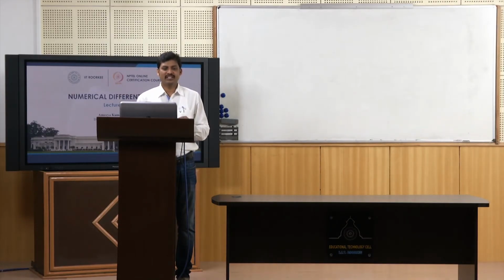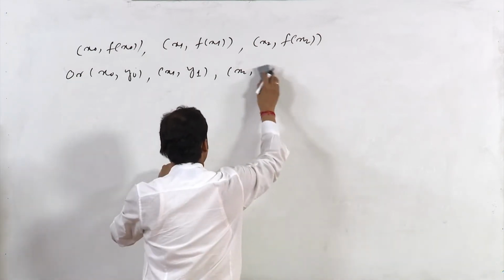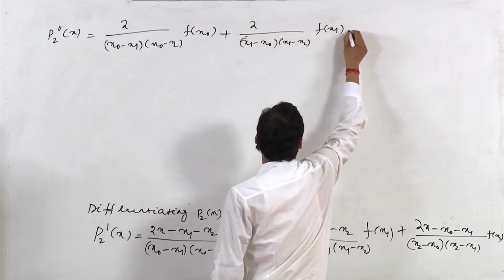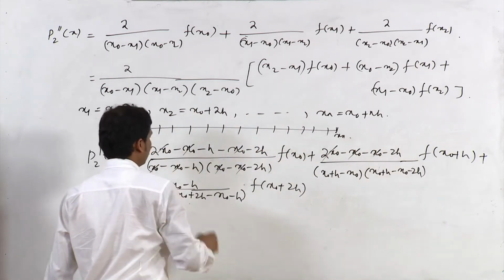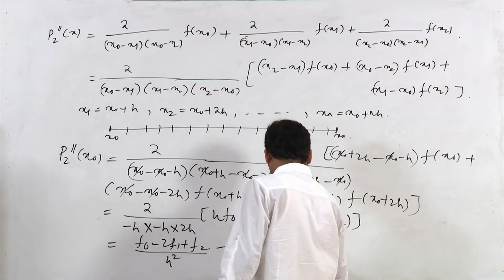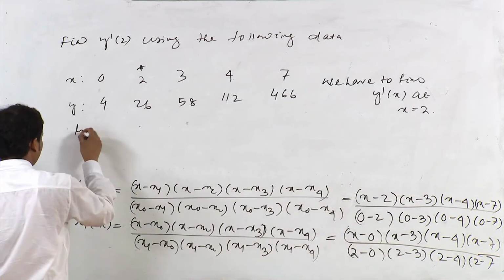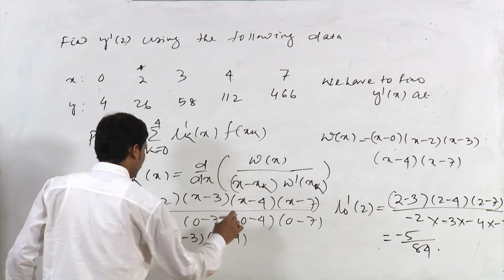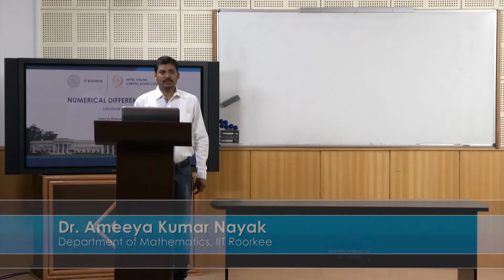Numerical differentiation part-II (Numerical differentiation based on Lagrange’s interpolation)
Numerical differentiation part-II (Numerical differentiation based on Lagrange’s interpolation with examples)